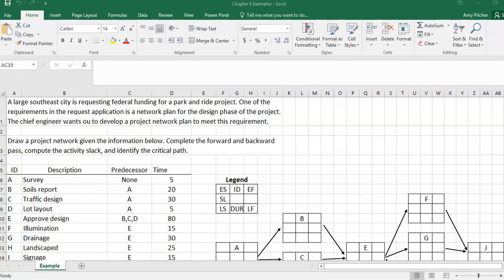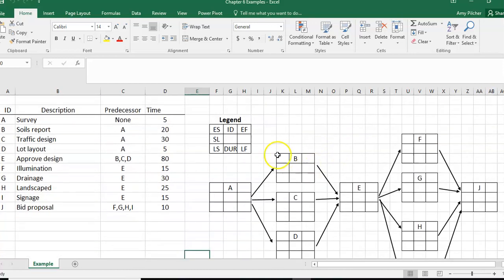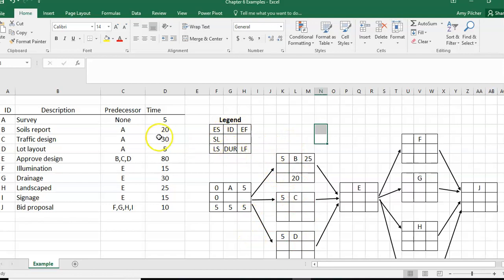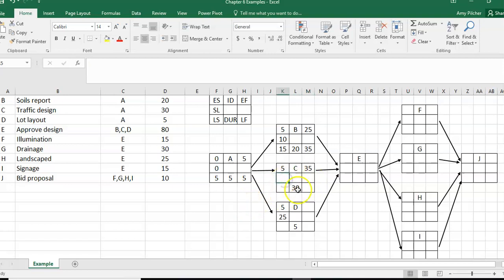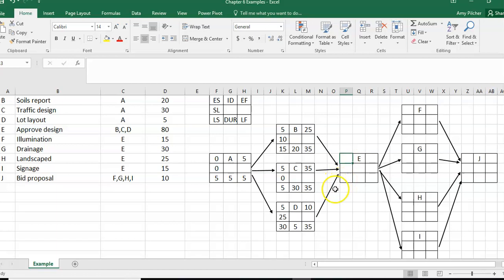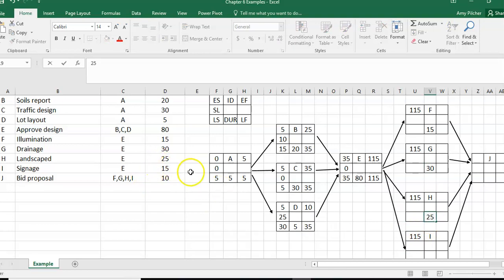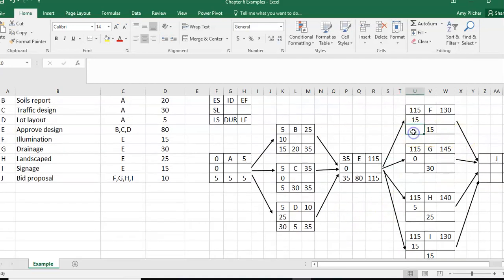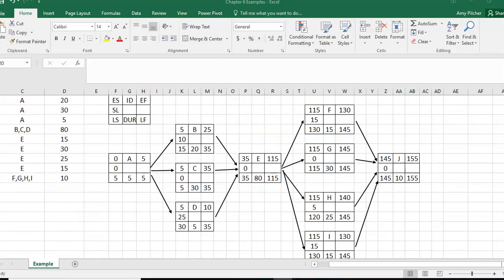BA 373 Chapter 6 Example